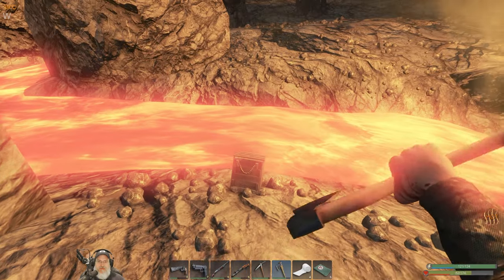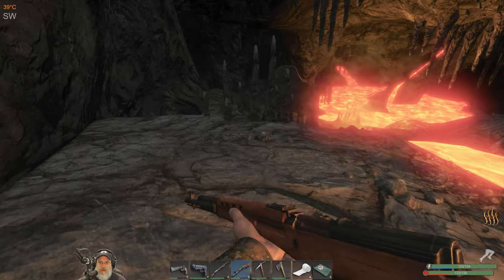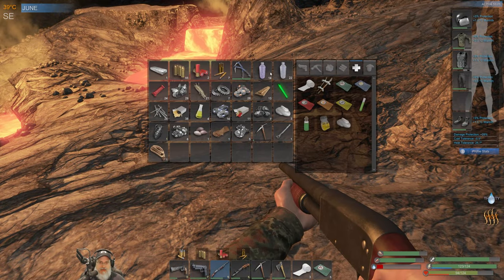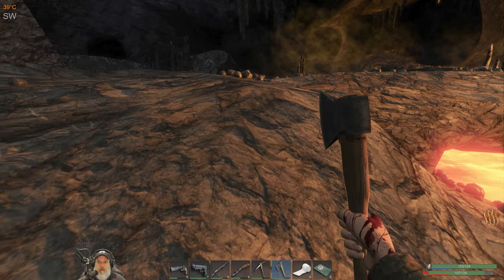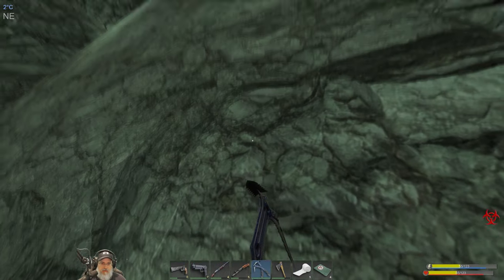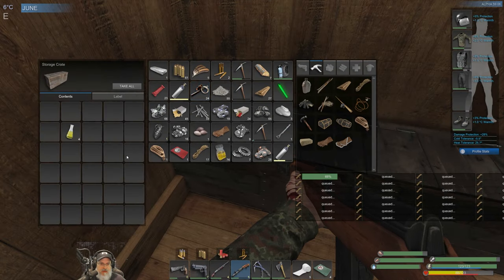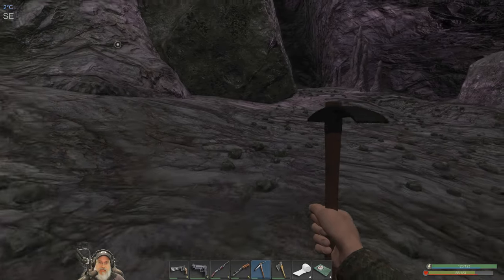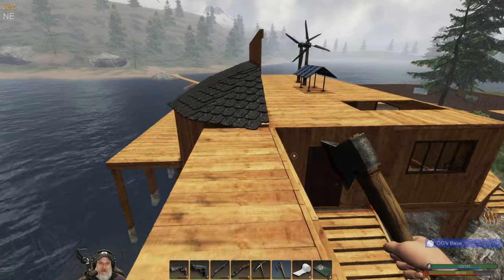Subsistence Season 2 Let's Play | E54 Lava Cave Expedition Part Two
Credits:
Music used in this video